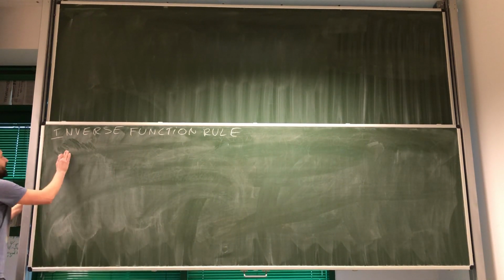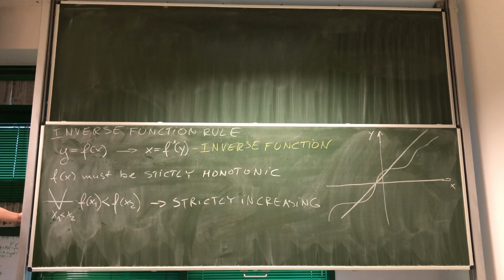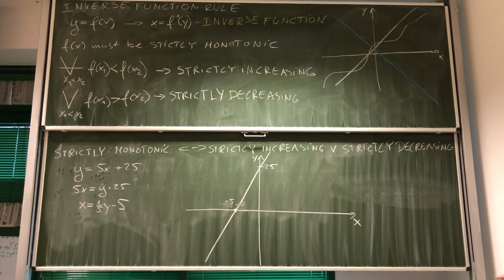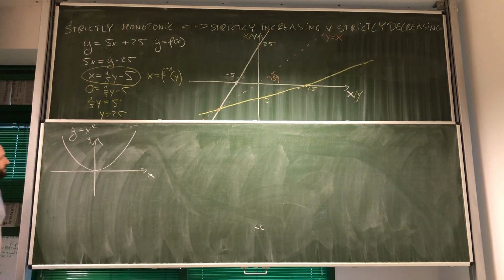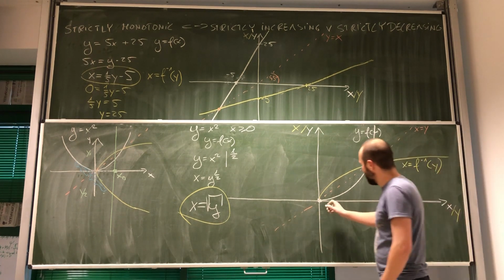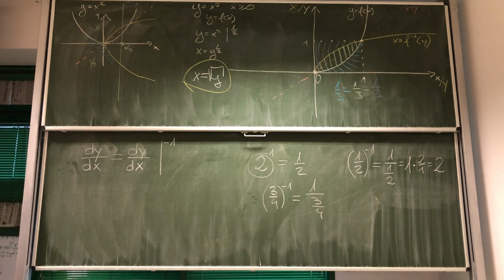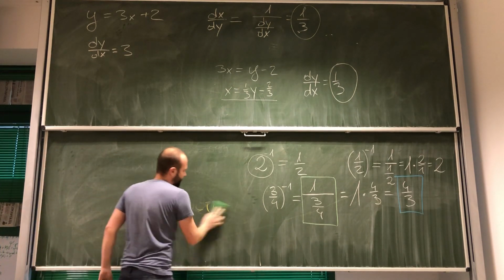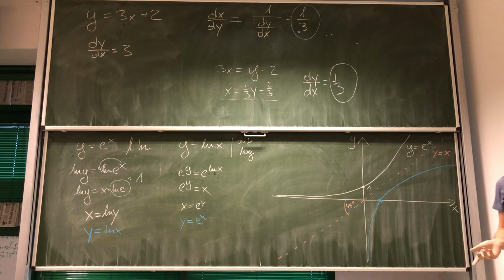38. MFM: Inverse function and inverse function rule of differentiation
The video describes the inverse function and derives inverse function rule of differentiation. Both inverse function and inverse function rule are illustrated with examples.